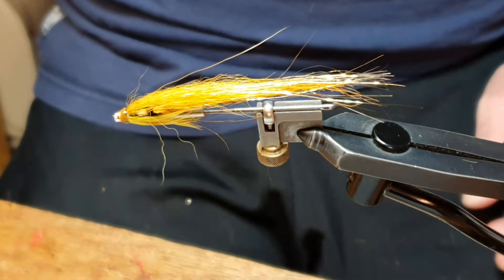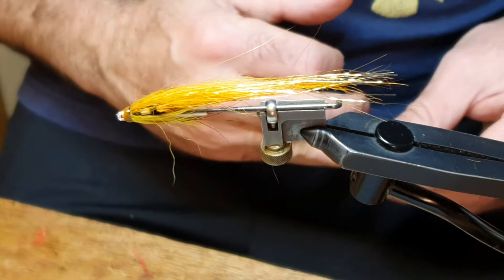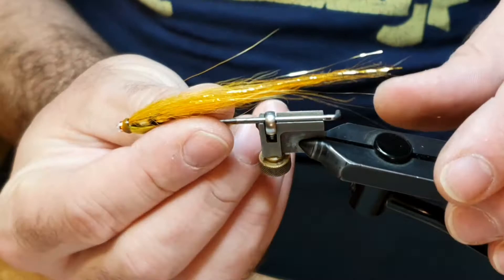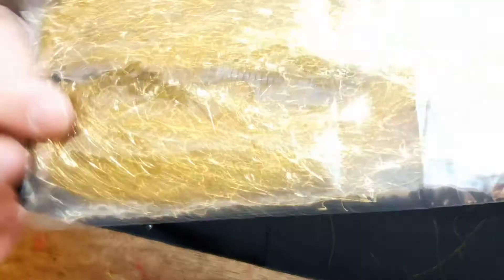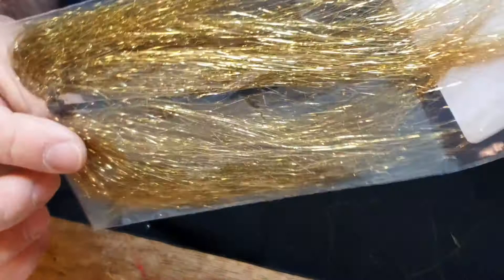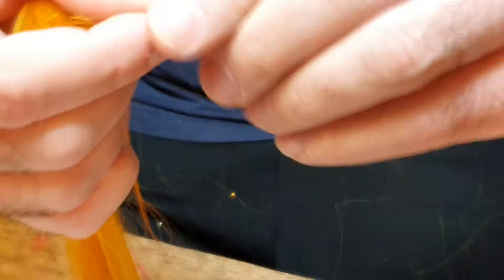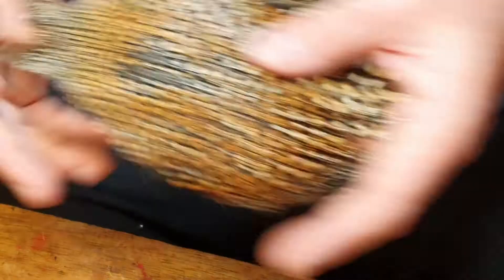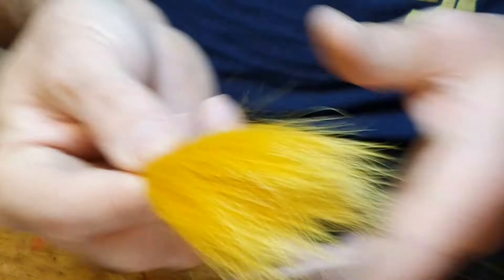banana tube fly variation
a version of a fly tgats really popular just now
tied on 15mm copper tube
body is holographic flat braid and gold dubbing
underwing is banana arctic runner
rear hackle dark olive pheasant rump feather
main wing of sunburst nayat and gold wing flash
front hackle is banana dyed hen
top wing is golden goat with banana fox
finished with jungle cock and uv resin mixed to a dirty yellow colour